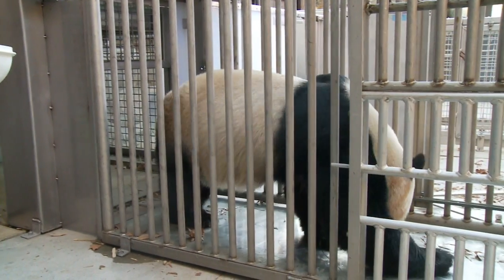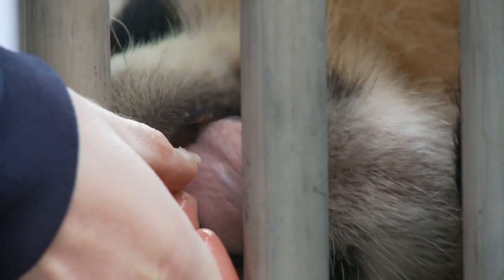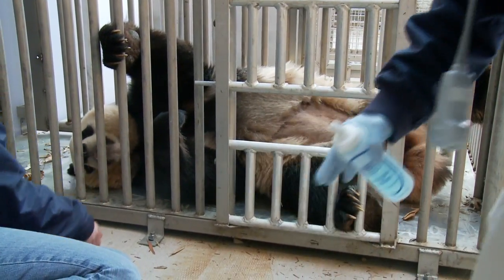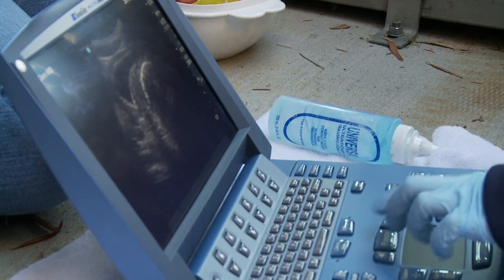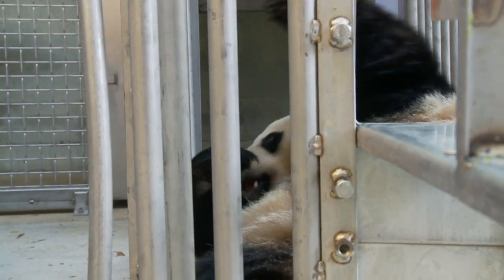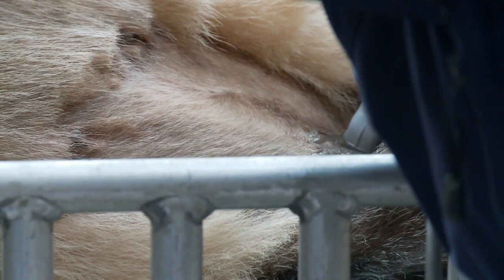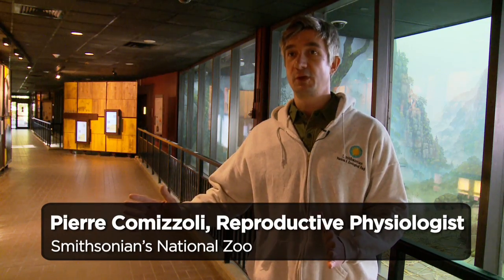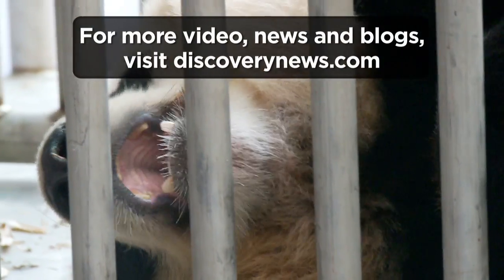Giant Panda Gets Ultrasound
Mei Xiang, the Smithsonian's National Zoo's female giant panda, gets her weekly ultrasound, as vets continue to monitor whether she's pregnant with her second cub. Jorge Ribas sits in on the doctor visit.